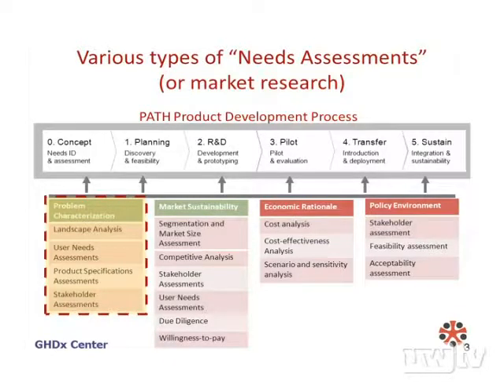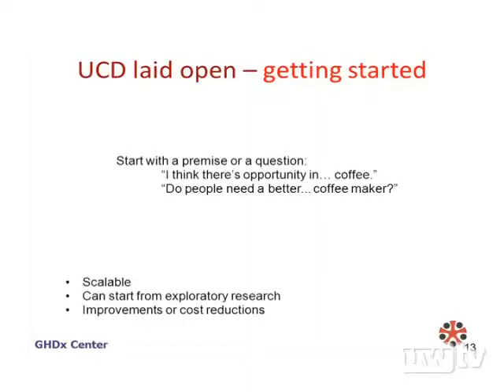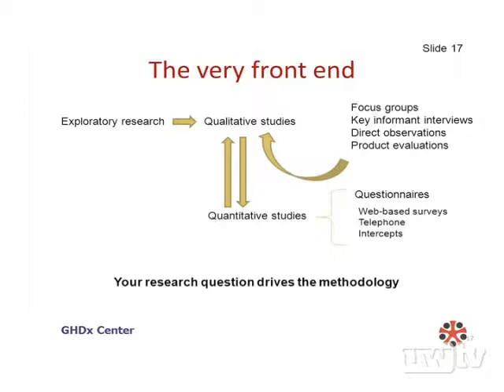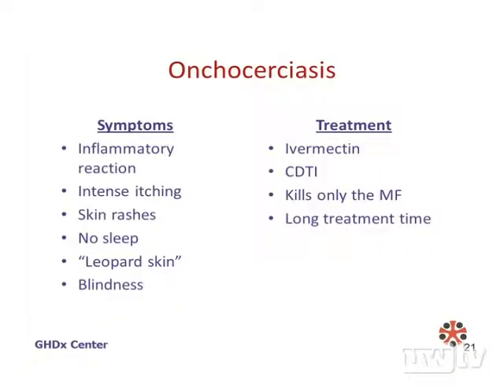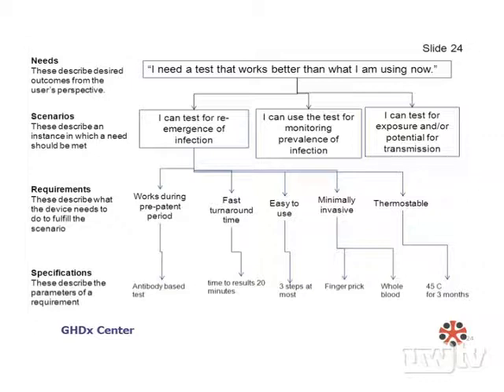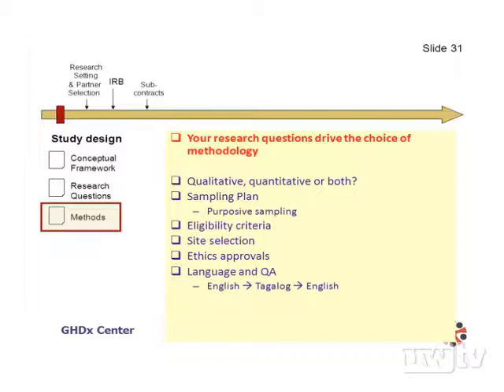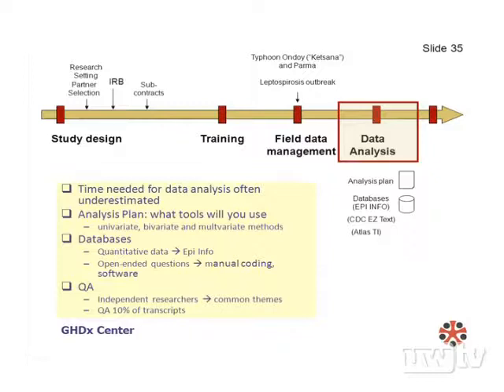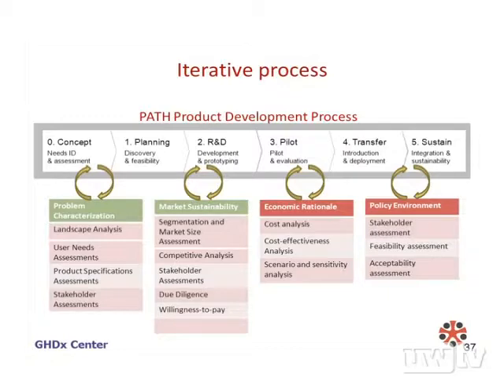Archive: Conducting Field-based Needs Assessments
Tala de los Santos, MBA, MS discusses needs assessment as it relates to product development and introduction in health care.  She gives viewers a sense of why needs assessment and a focus on user centered design is an important part of the product development process.